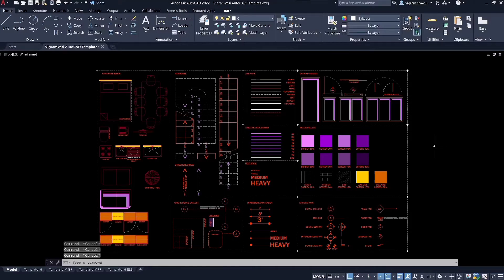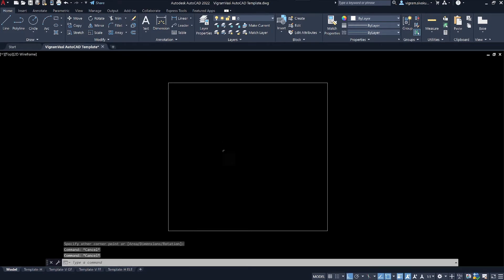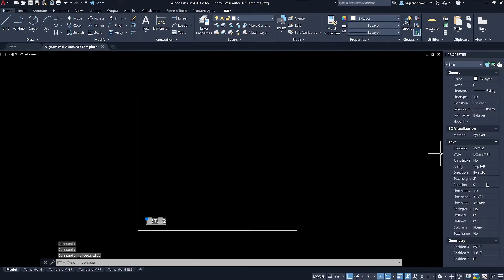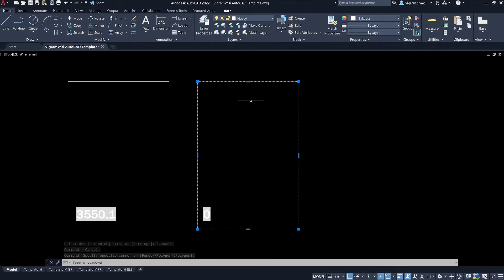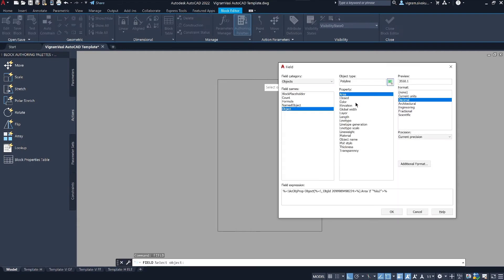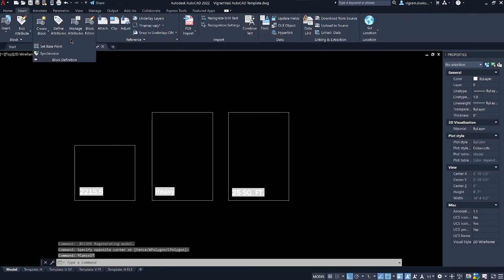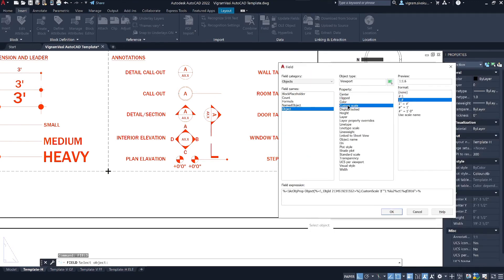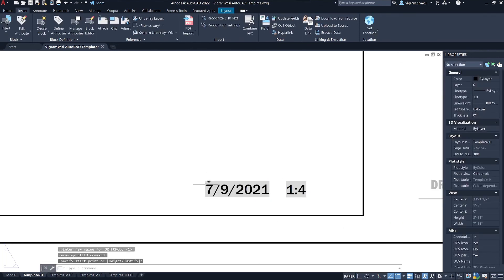Fields in AutoCAD: Dynamic Area, Distance, Layer, Viewport Scale, Date & Time and more | EP 14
Fields in AutoCAD: Adding fields into your AutoCAD drawings can really save you time. A field is updatable, intelligent text that can change throughout the life cycle of a drawing. In this video, we will see how easy it is to use fields and ramp up your productivity!

Are you using Blocks and Attributes? Make your drawings even more intelligent!